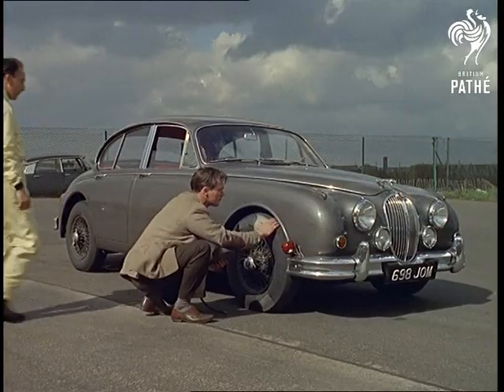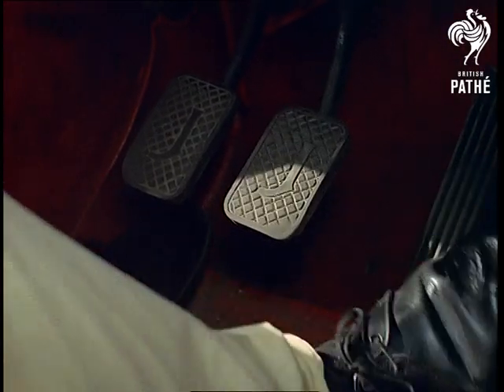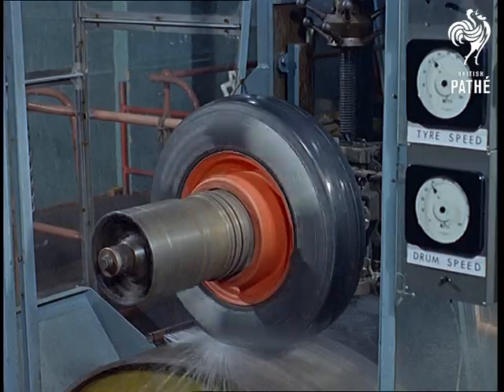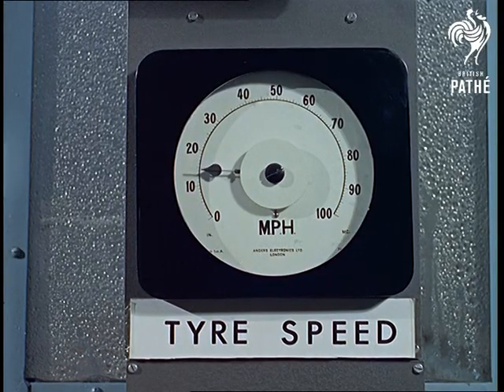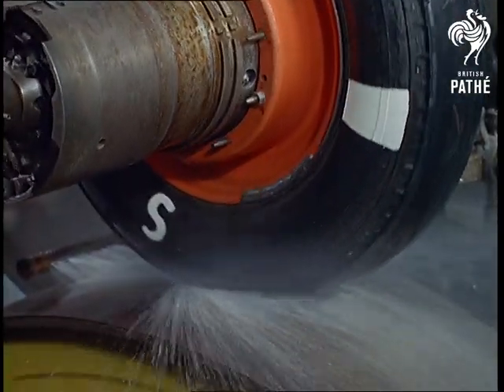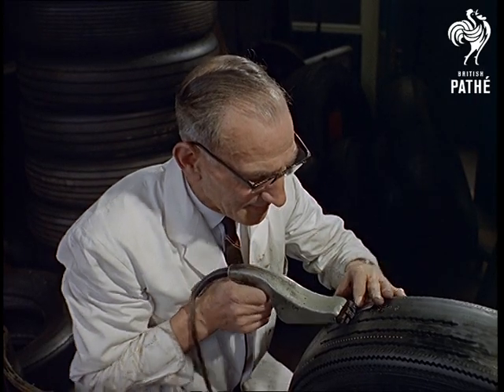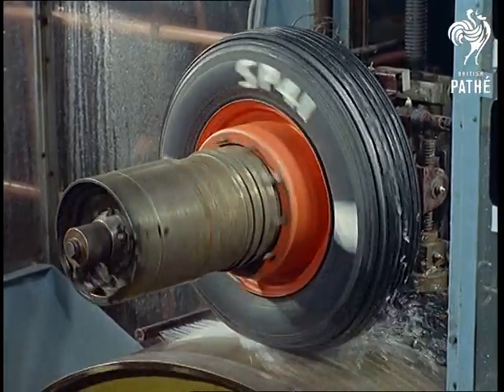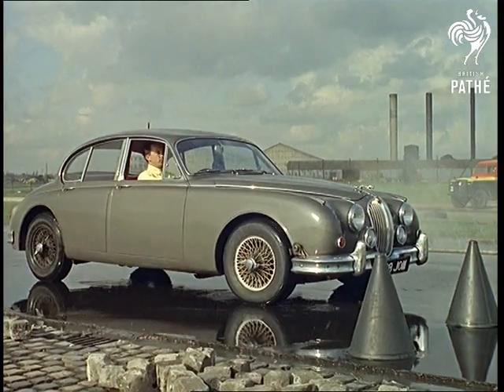Aquaplaning Beware - Other Colour Pics Share This Title (1964)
Birmingham, West Midlands.

Various tests are made on tires at the base of a tire manufacturer in Birmingham.  Man tests his tire pressure.  Various shots of a car aquaplaning on a wet road.  Tires are subjected to various tests.  C/Us of the machinery used to test the tires.  Various shots of technicians and of their measuring equipment.  C/U of draftsmen at the drawing board designing new grip pattern.

Car is subjected to an emergency stop.  With his brand new tires the driver doesn't skid.  Narrator explains the hazards of aquaplaning.

 FILM ID:301.01